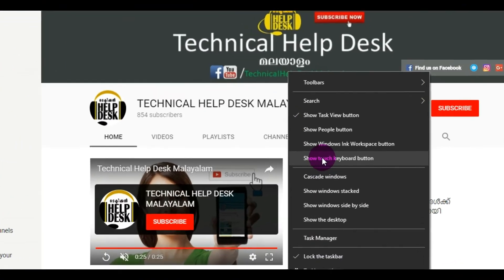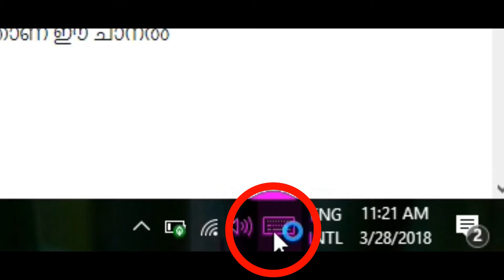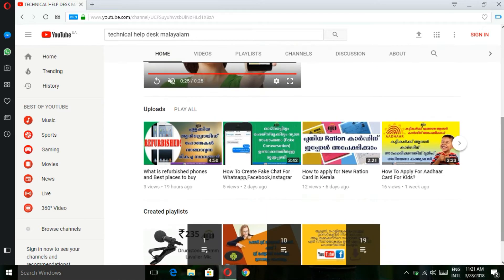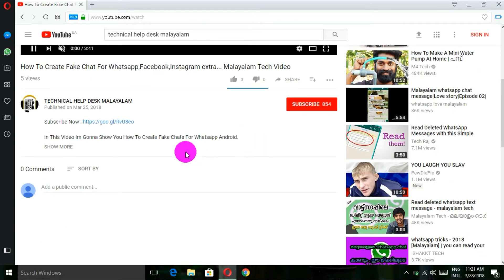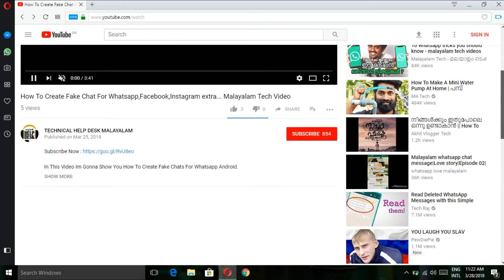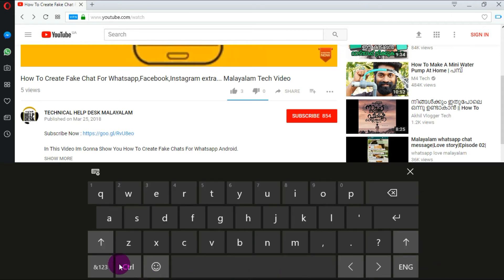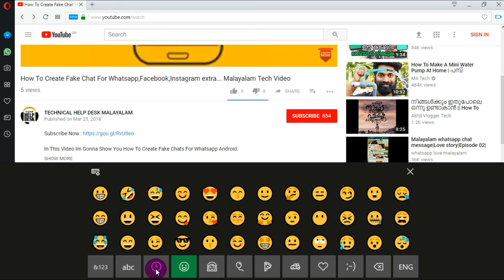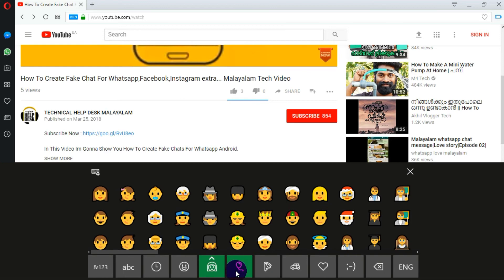How to Get Emoji On Windows 10 On Screen Keyboard Malayalam Tech Video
How to Get Emoji On Windows 10 On Screen Keyboard.